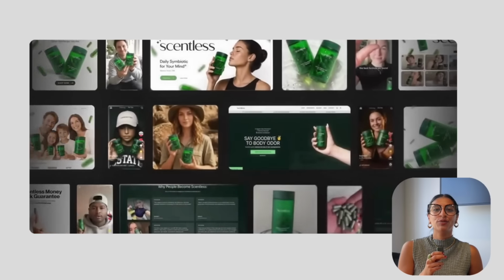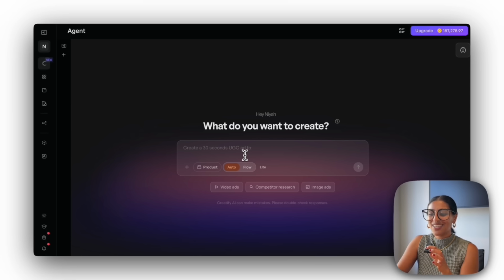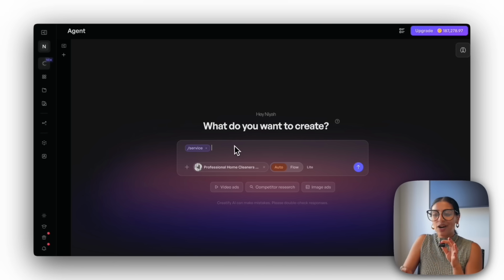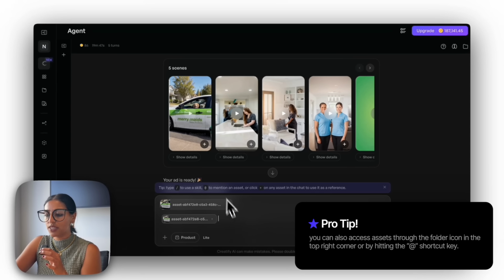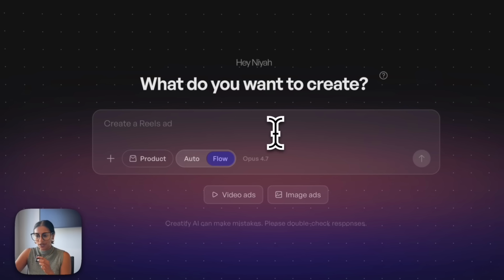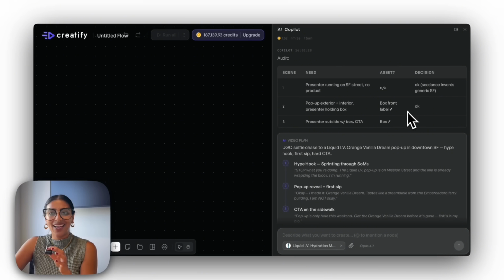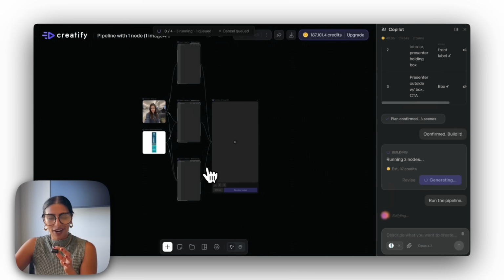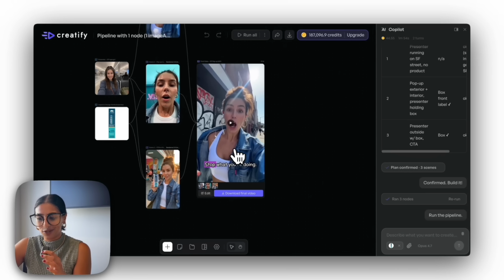How to Use Creatify's Agent to Build Ads That Actually Convert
Most AI tools spit out generic video slop you'd never actually run, Creatify Agent is built different. In this walkthrough I create two high-converting ads from scratch using Agent's Auto and Flow modes, so you can see exactly how to go from a product link to a finished ad with no creative team behind you.

What you'll learn:
✅ Why Agent was trained on 15M+ ads and $1B in ad spend, and how that shows up in your creative
✅ The real difference between Auto mode and Flow mode, and exactly when to use each
✅ How to turn a single product URL into a full storyboard, music, and finished ad in Auto mode
✅ How to build a UGC-style ad with a specific hook, tone, and storyline in Flow mode
✅ How the node-based canvas lets you swap models, change aspect ratios, and edit any scene
✅ How to launch straight to LinkedIn, Facebook, and more with built-in connectors

After this video, you'll understand how to take any product link and turn it into a high-converting ad without a creative team, and
how to pick the right mode for the level of control you actually want.

Perfect for DTC marketers, solopreneurs, and startup founders shipping creative without a team.

⏱️  Chapters
0:00 Why most AI ad tools fall short
0:42 Auto mode vs Flow mode
1:03 Touring the Agent interface
2:37 Building a service ad in Auto mode
4:30 Inside the auto storyboard & scenes
5:09 The finished service ad
5:46 Switching to Flow mode for a UGC ad
7:34 Editing scenes on the node canvas
9:05 The finished UGC ad + native editor
9:57 Auto vs Flow: when to use each